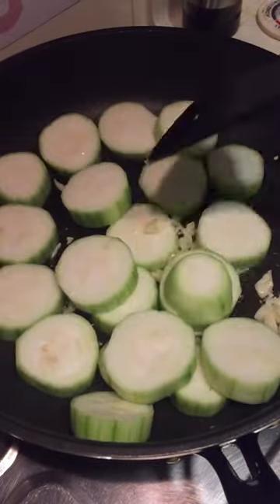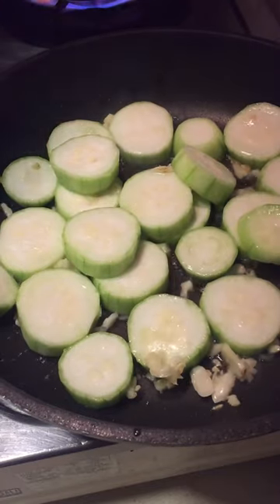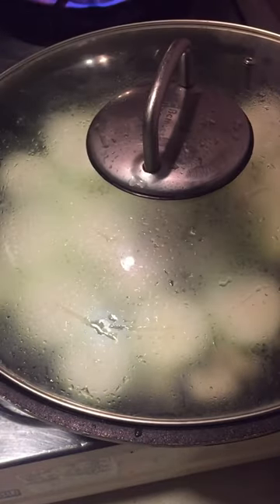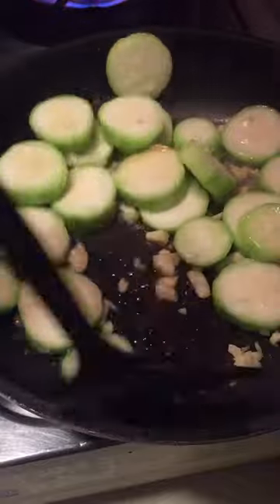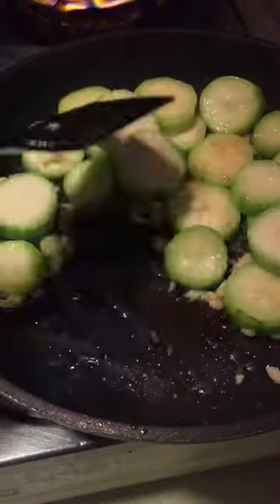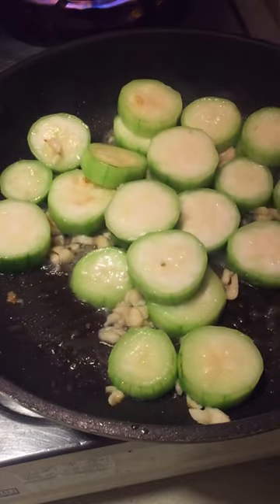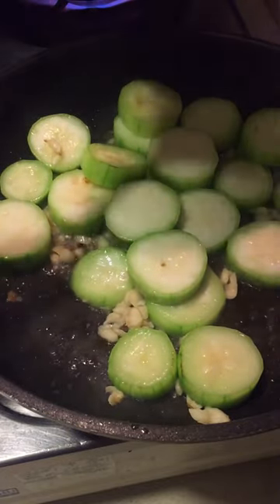Ginisang Patola | Sautéed Sponge Gourd